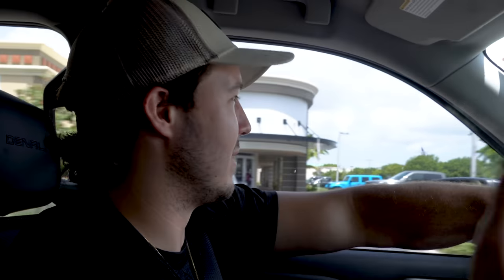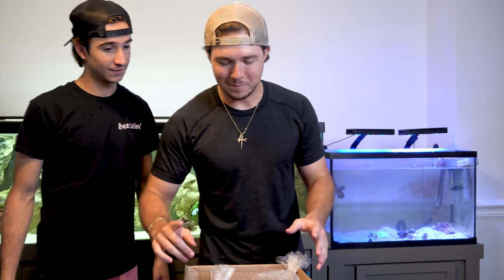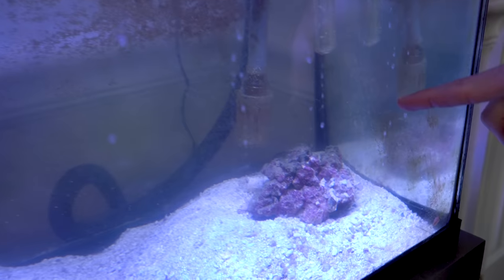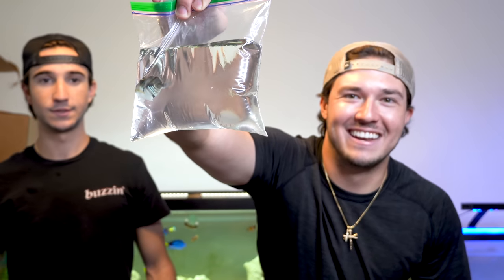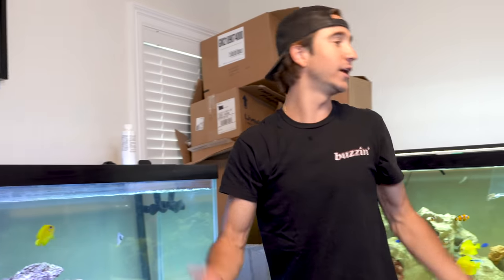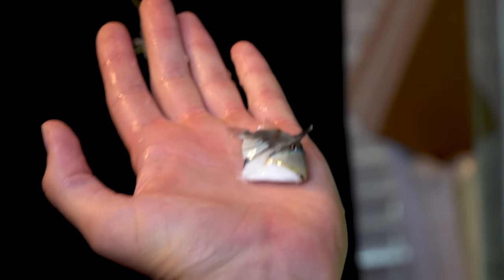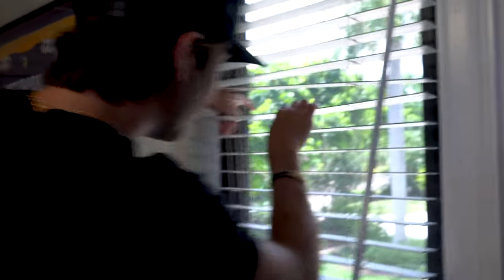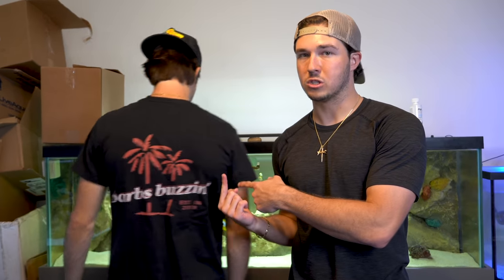DON’T BUY LIVE FISH FROM THRIFT STORE...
Can't believe we found these colorful exotic fish from a thrift shop...

🔥GET YOUR LIMITED EDITION MERCH!

SEND US ANYTHING! We will be opening everything we receive from you guys on our live streams every week!

Whats up friends ! Welcome to the Barbs Buzzin Youtube Channel vlog! This channel is all about having fun and making you all laugh. It is our mission to entertain you guys and help brighten up your day! We hope you all enjoy our videos and we could not do any of this without you! We also love showing you guys our unbelievable saltwater aquariums, shark tanks, and other animals and fish! The daily fish keeping drama is real! Thank you all for your support! Story time!